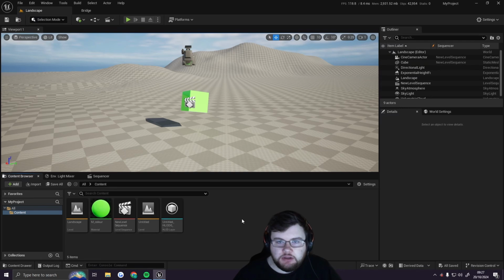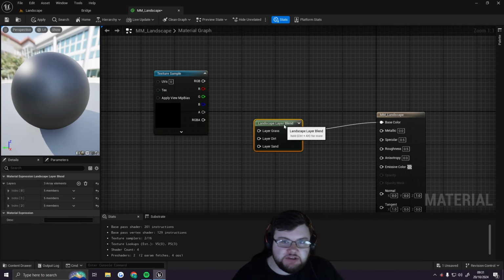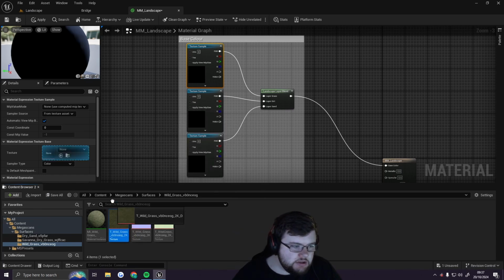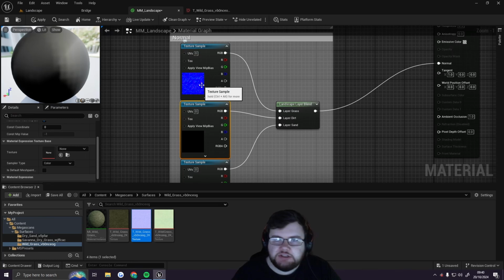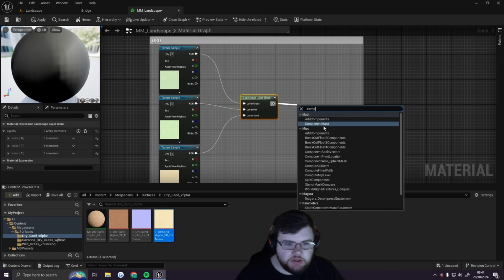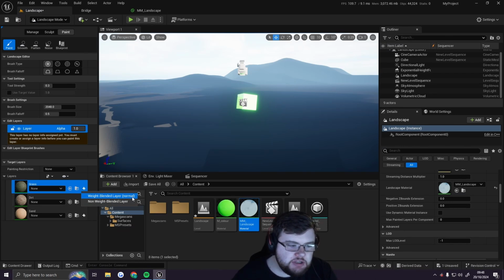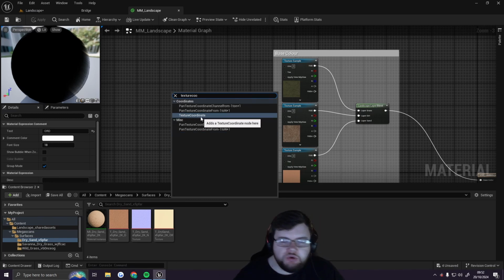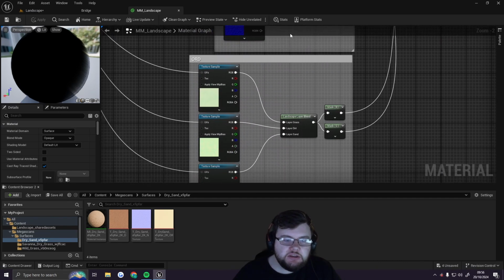Unreal Engine Guide 05 - Blended Landscape Materials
Hey all,

Here is another in the series going over the basics of Unreal Engine. These lessons follow the same flow and topics of your college sessions and will act as quick references and reminders for if you're ever stuck or want to practice at home. Any questions please let me know!

Illusion feat. Brenton Mattheus - Approaching Nirvana